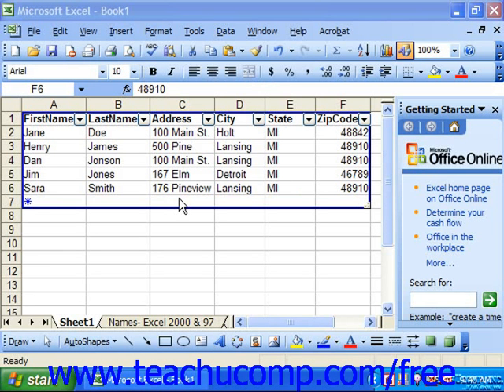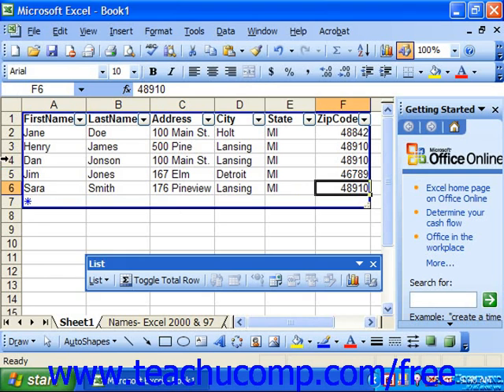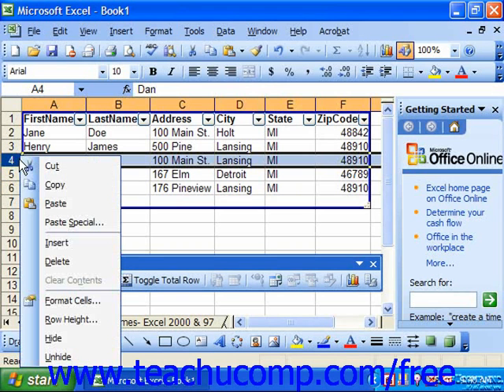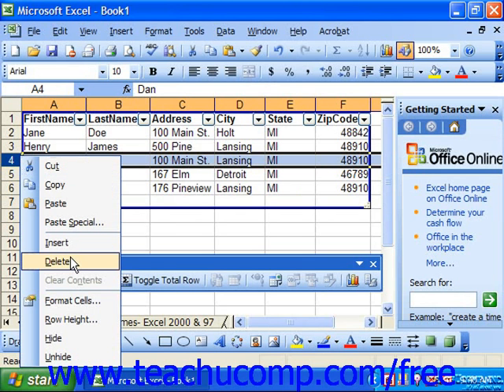Excel 2003 Tutorial Deleting Records and Fields Microsoft Training Lesson 24.4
Learn how to delete records and fields in Microsoft Excel A clip from Mastering Excel Made Easy v. 2003. - the most comprehensive Excel tutorial available. Visit us today!